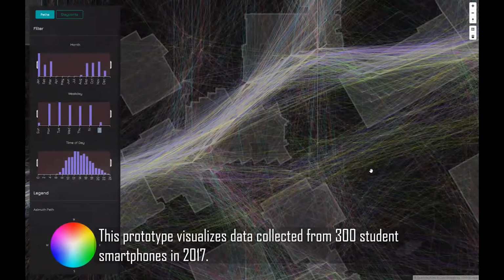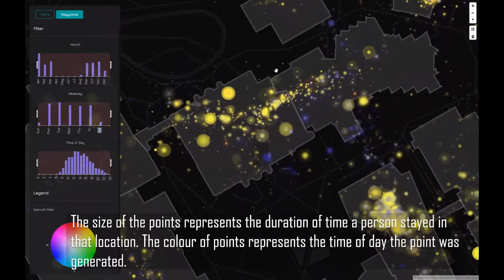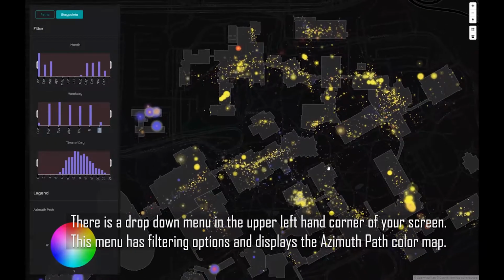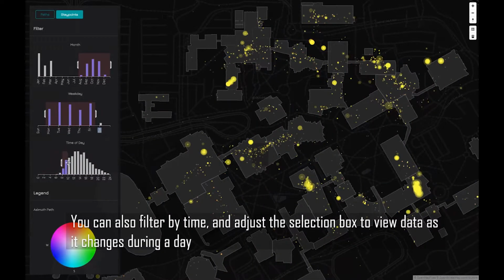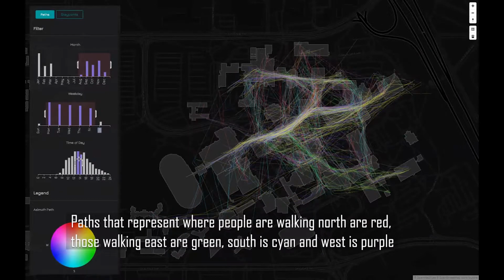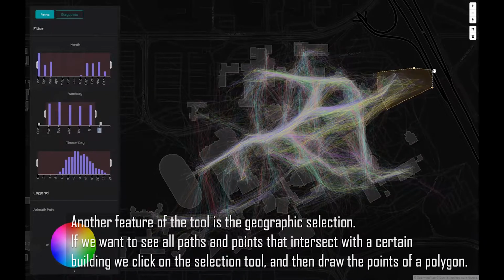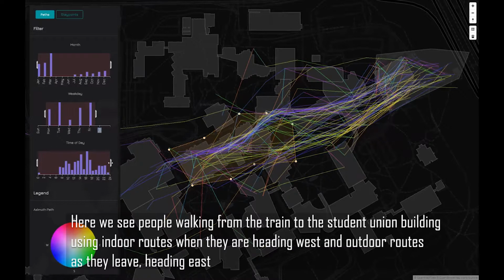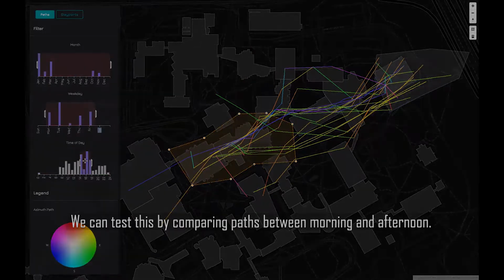SmartCampus Demonstration Video